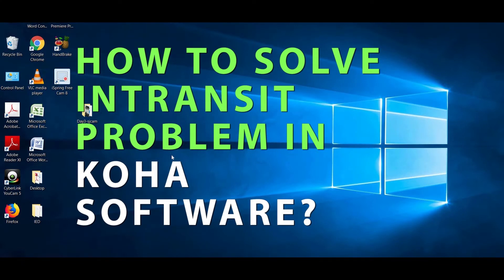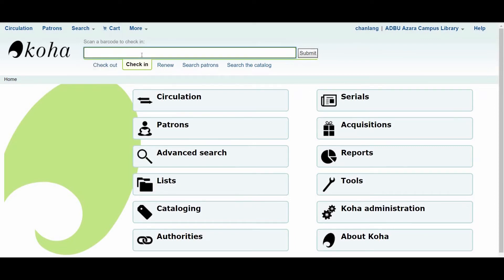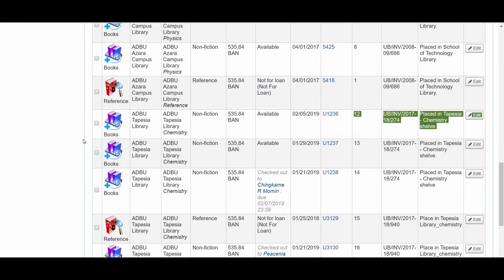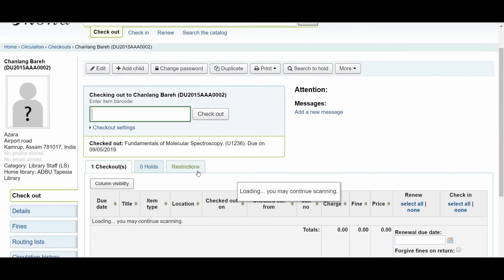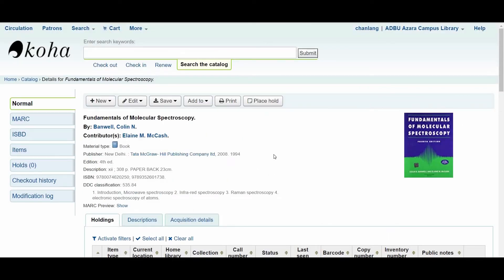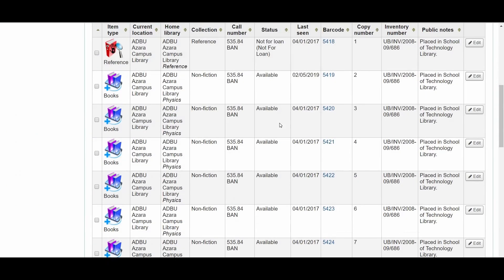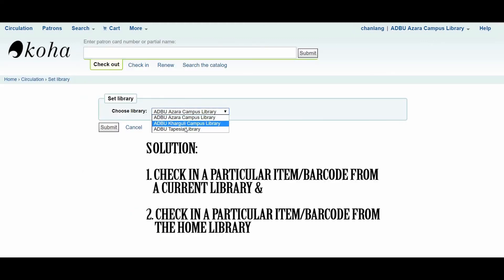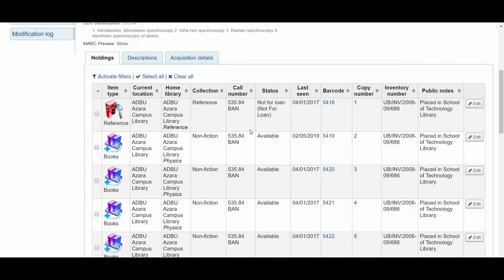How to solve koha software intransit issue?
This tutorial will guide you through the process of solving the issue of intransit in the status column of a particular book/item/barcode.

This will also aid the patron who is browsing through the OPAC to be able to identify the availability of a particular item/book.